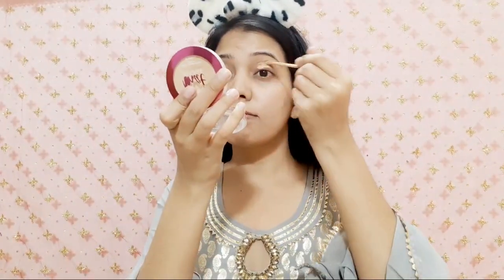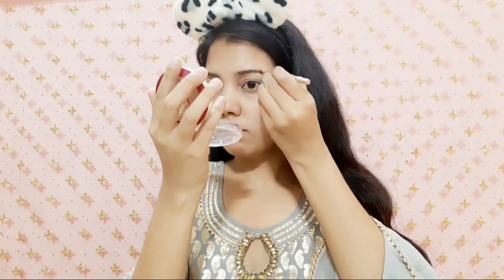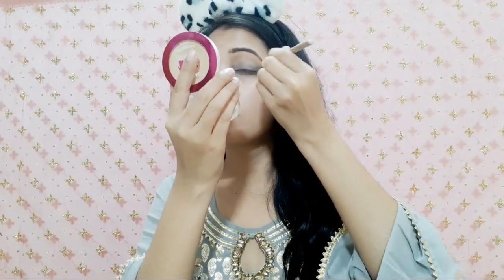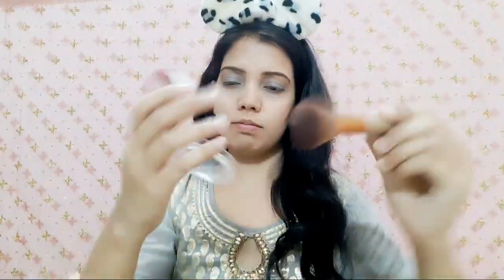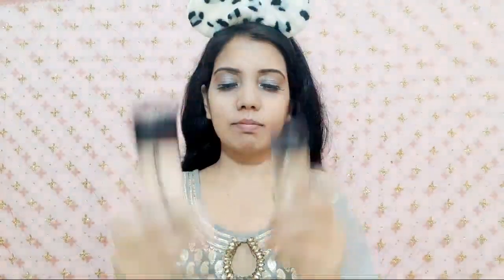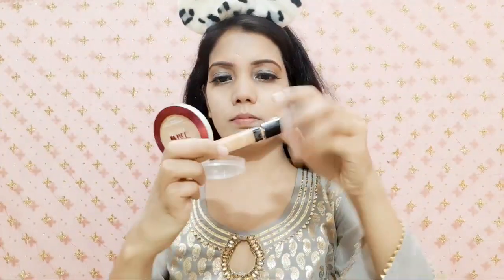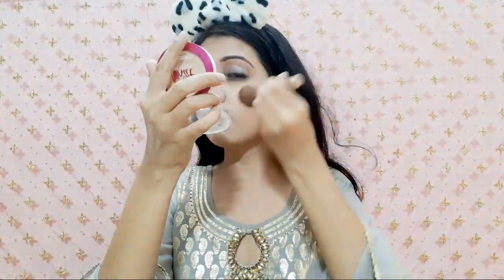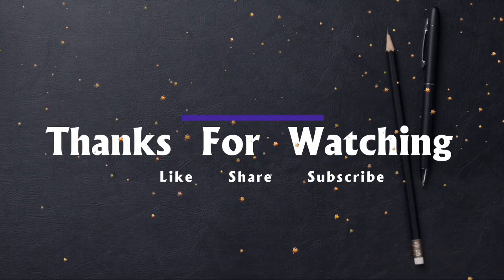EID MAKEUP LOOK || INDIAN FESTIVE MAKEUP || GREY EYES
In this video I am sharing with you guyz MY EID MAKEUP LOOK . I Hope you guys will like the video.

Music❤️
Cartoon - On & ON [NCS]
Warriyo - Mortals [NCS]

Copyright - Everything you see in this video is created by me [Sana] unless otherwise stated.